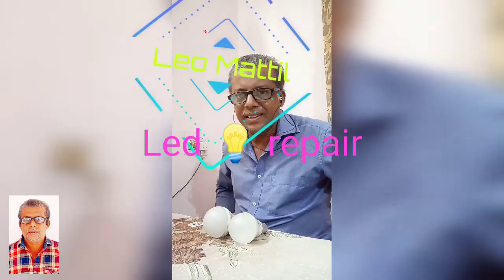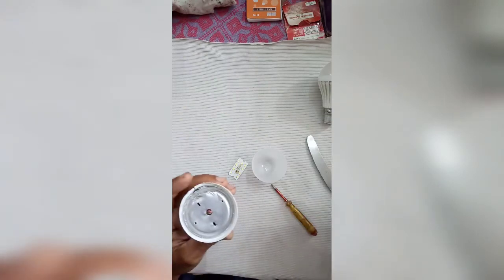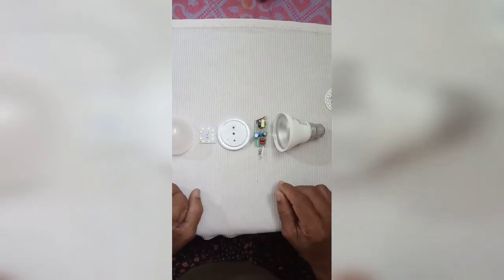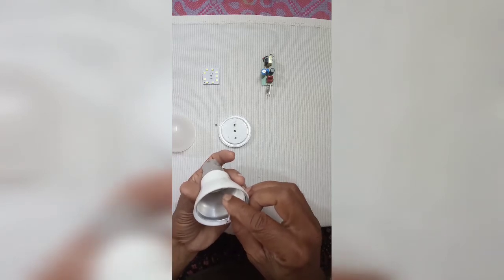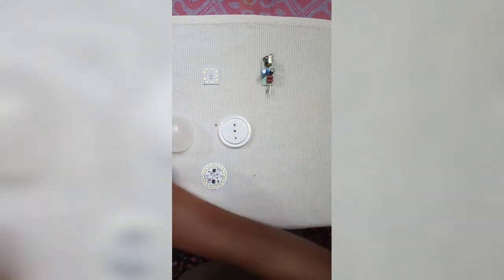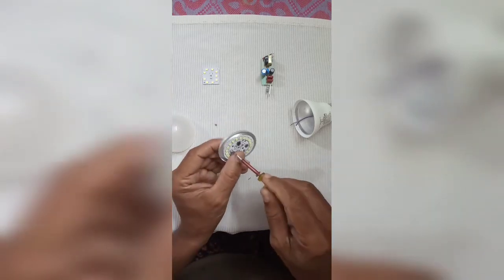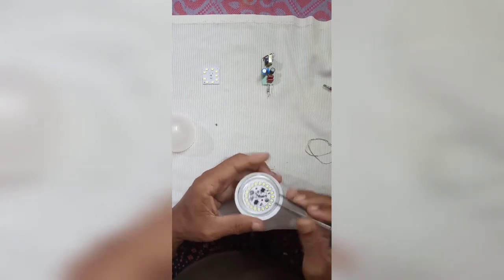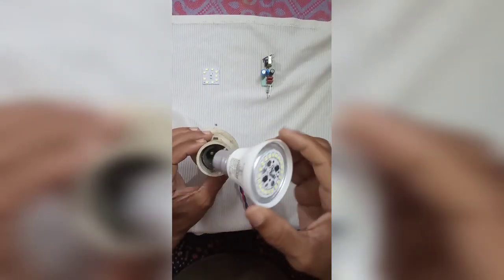Led 💡 bulb repair at 🏠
Led 💡repair at the cost of rupees 20.little practice needed in soldering. caution with electricity⚡.